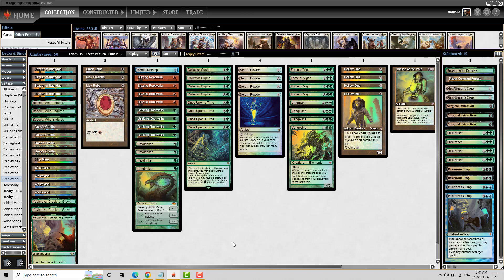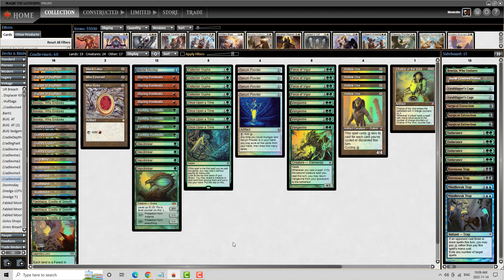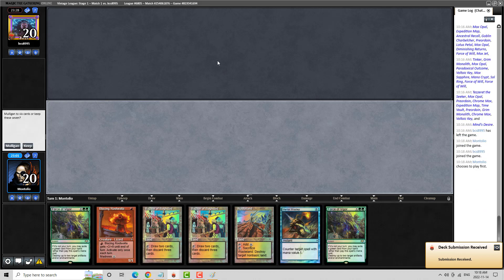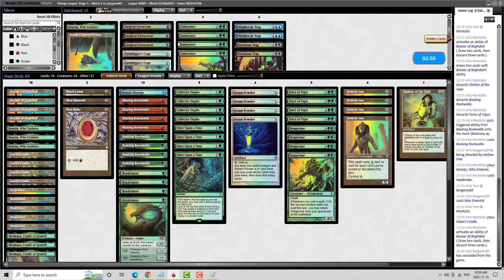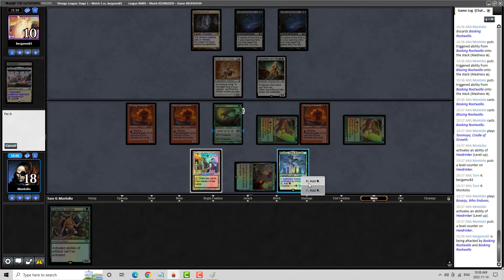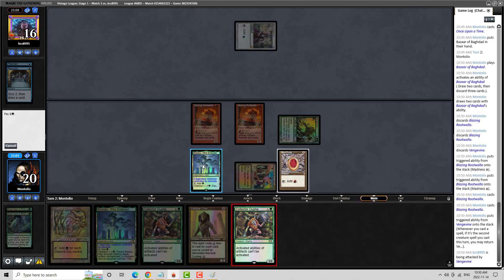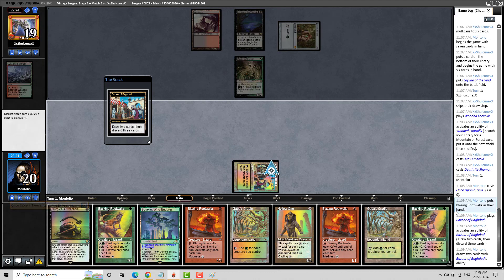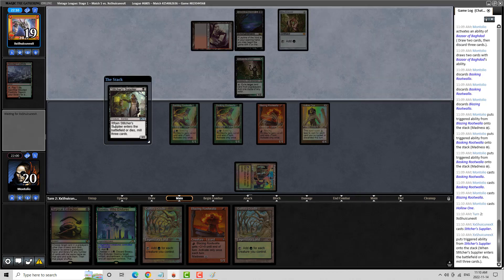Vintage League CradleVine-2022-11-14